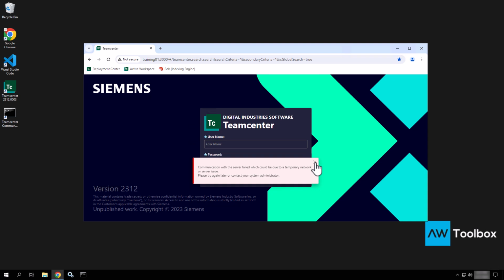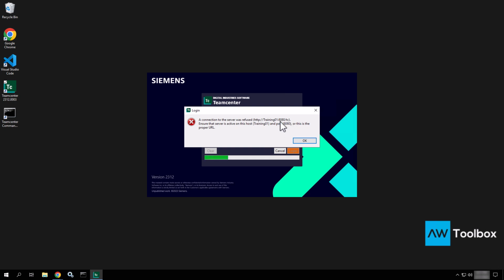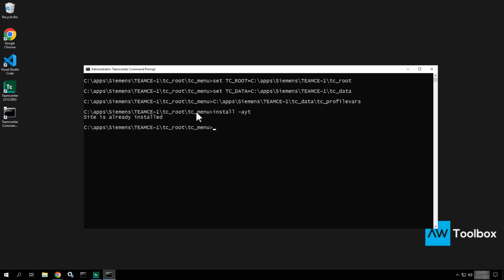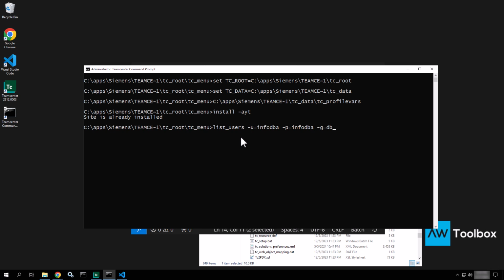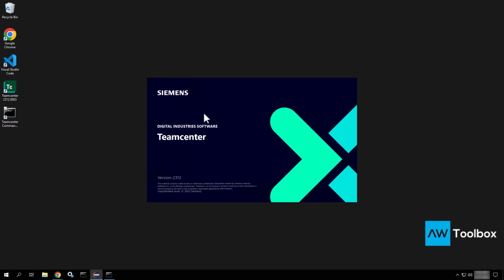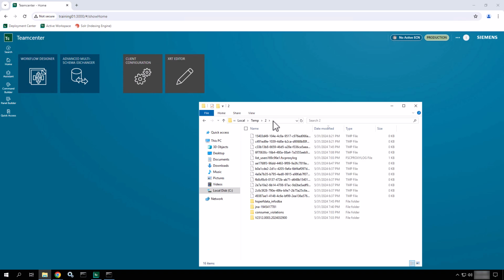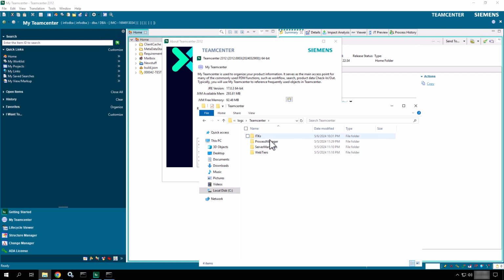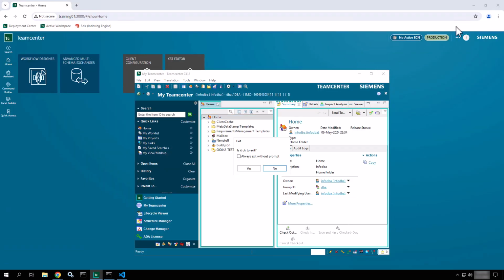Teamcenter 2312: Explore how to troubleshoot Teamcenter Login Errors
In the video, the instructor presents an error when logging into the application. The remainder of the error is how the instructor may go about troubleshooting the error.

The error in this case is a common error known in many forums and sites but the strategy behind troubleshooting the error is the key to this demonstration.